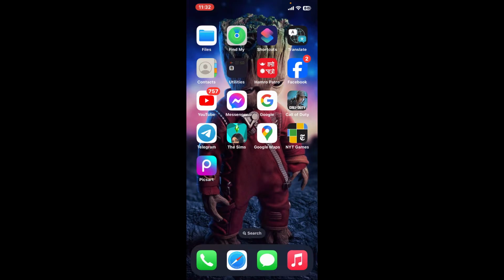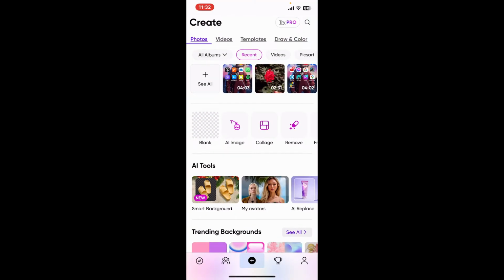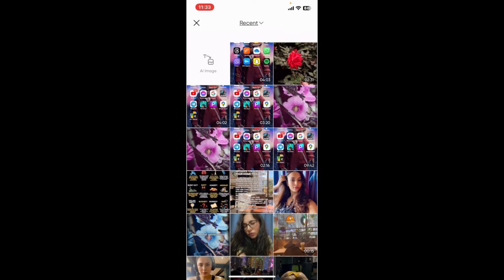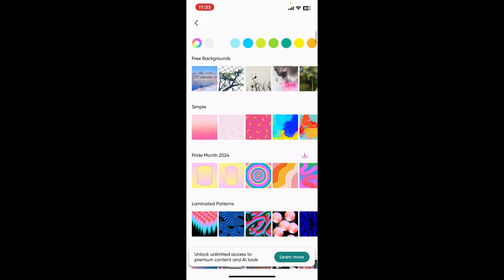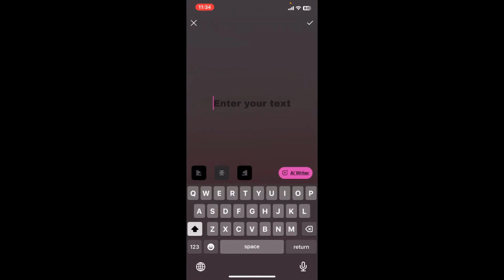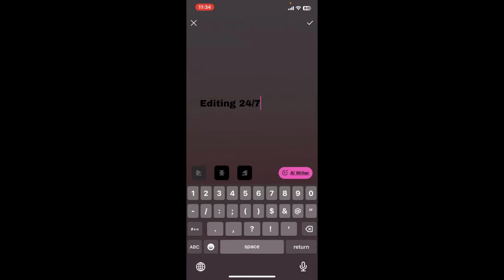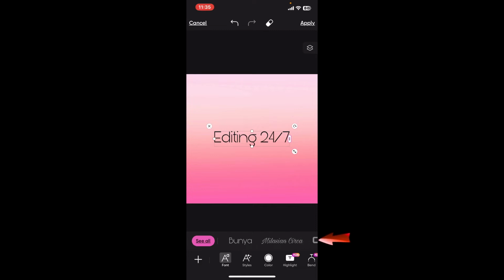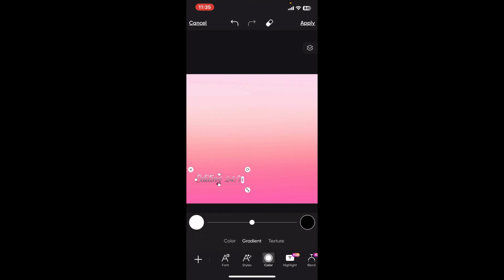How to Make a Name Logo on Picsart 2024?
In this video, I’ll guide you through the process of creating a custom name logo using PicsArt! Whether you’re looking to design a logo for your personal brand, business, or social media, this step-by-step tutorial will help you craft a professional and eye-catching name logo.